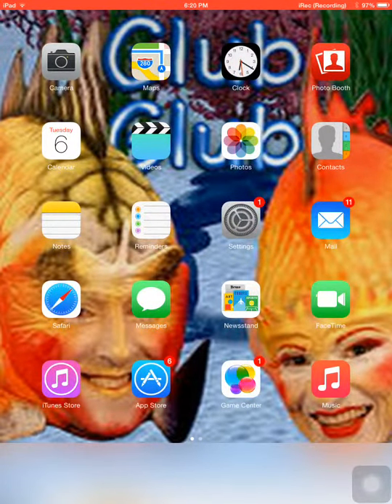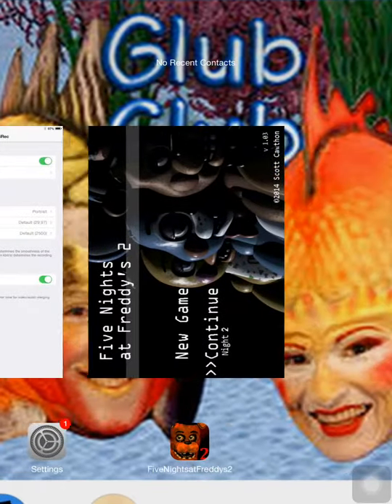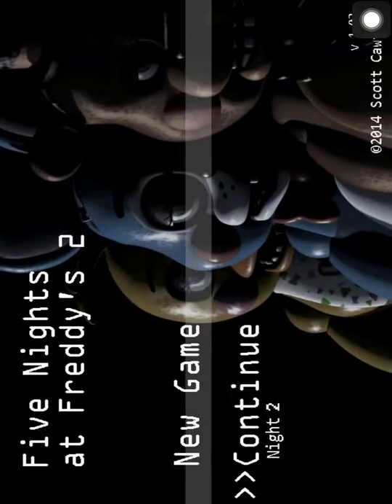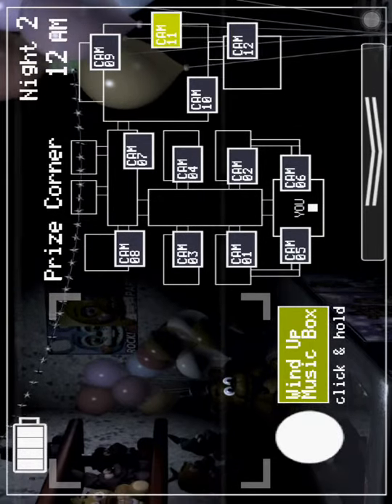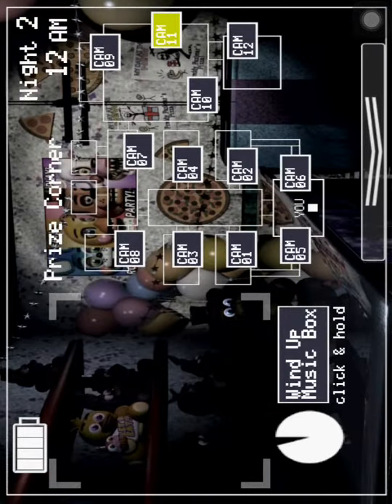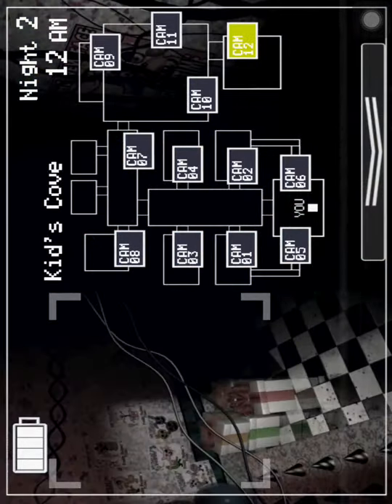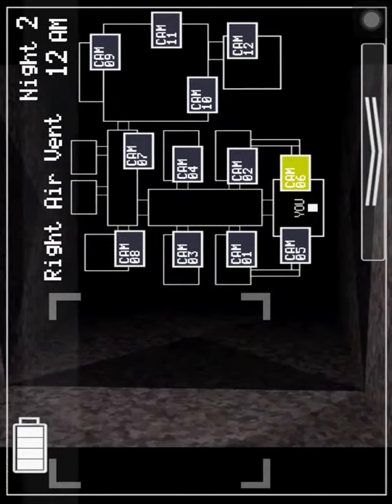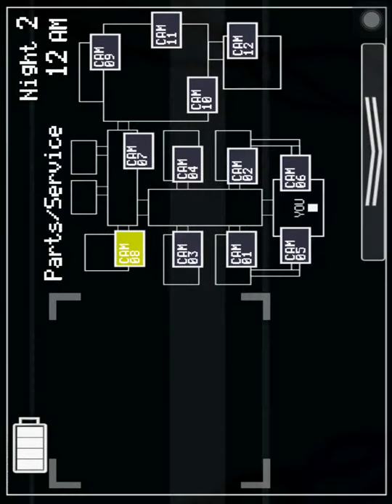Five Nights At Freddy's 2 ep.2 -Awesome,Crazy Night 2-